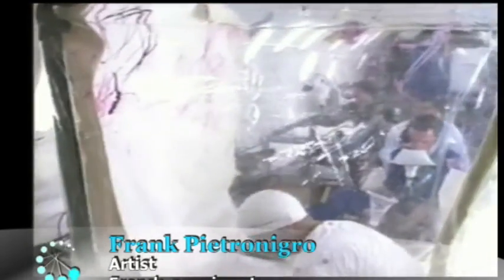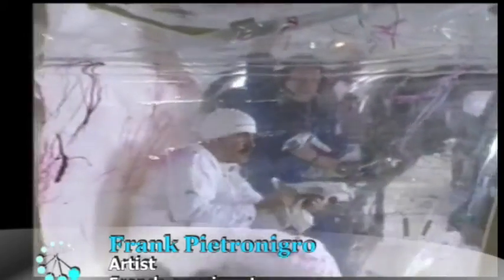Frank Pietronigro - Interview - 7 30 2016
Frank Pietronigro
interview